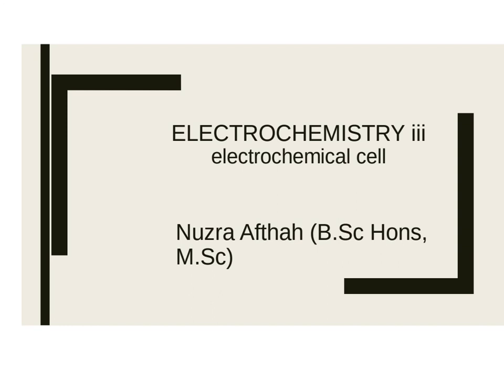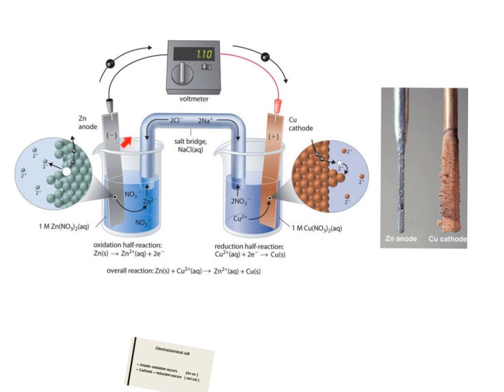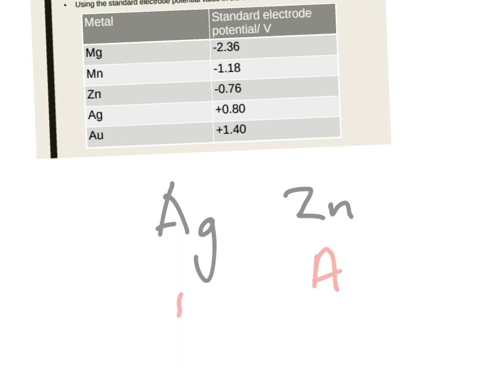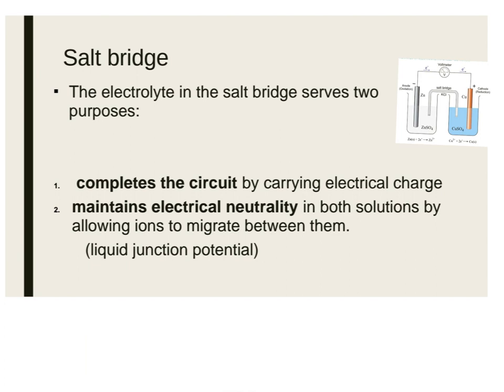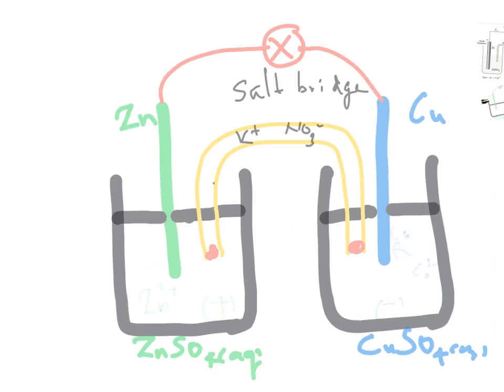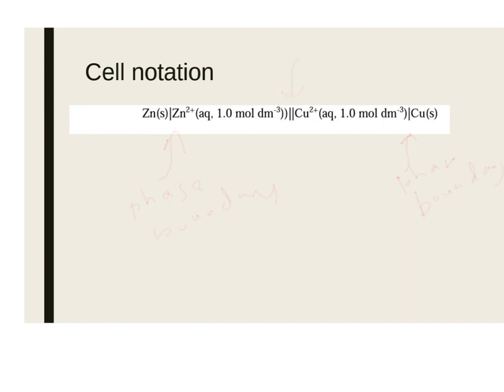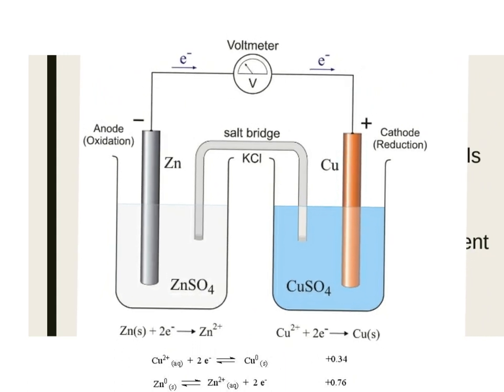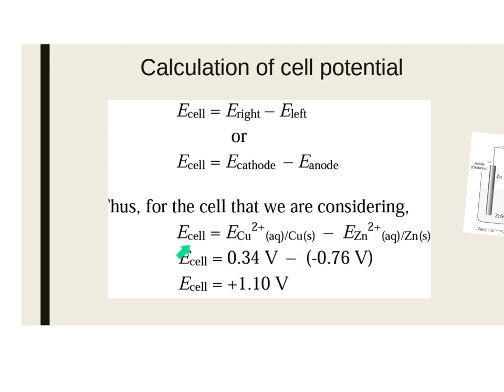Electro Chemical Cell (Galvanic Cell / Voltaic cell) - Electro Chemistry Part 3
Galvanic Cell / Voltaic cell
A/L syllabus english medium